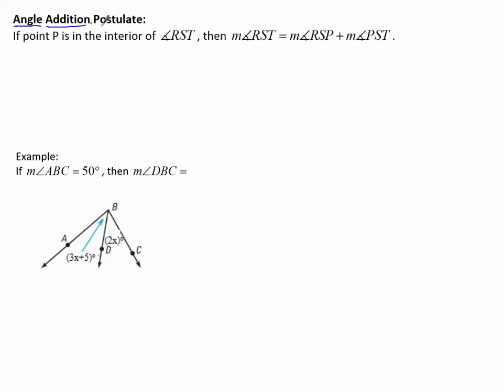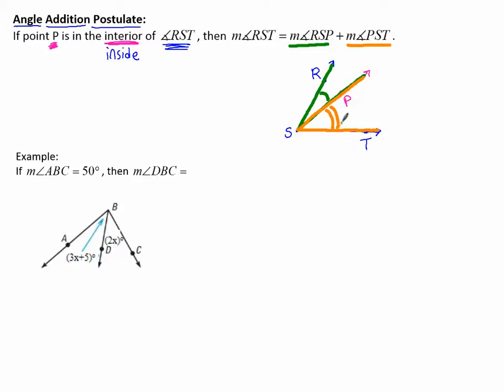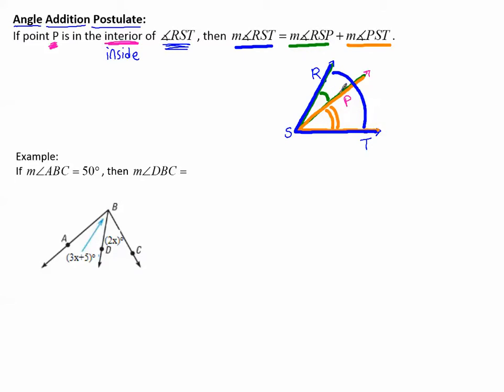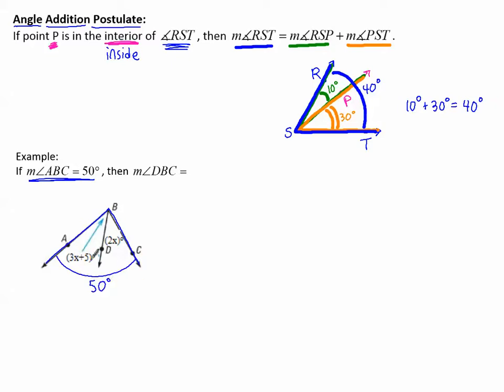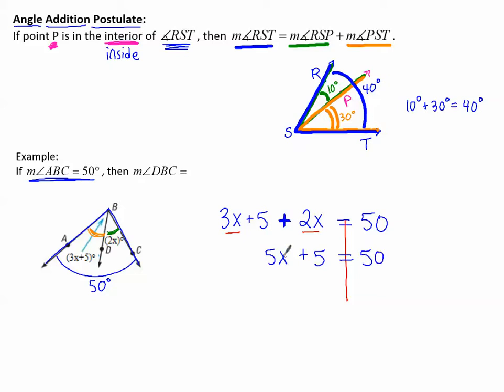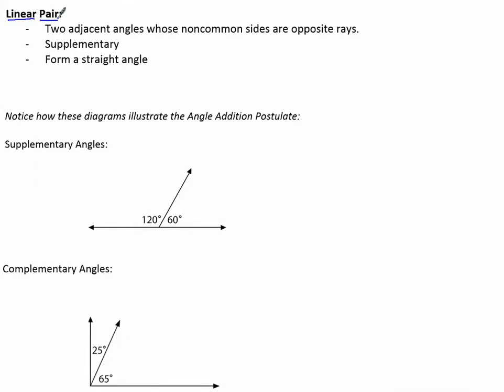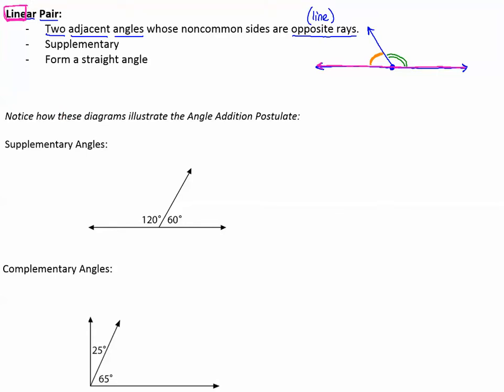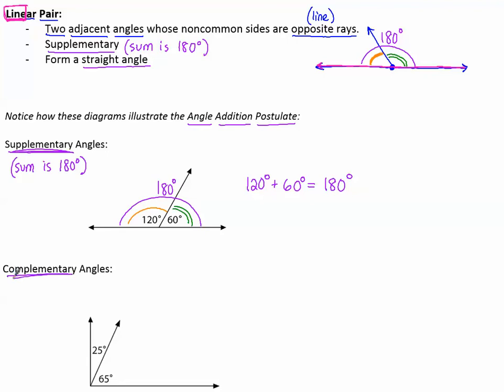Day 3 - Part 2 - Angle Addition Postulate